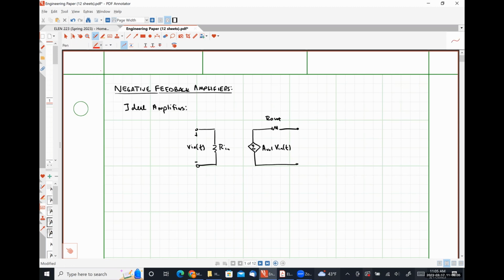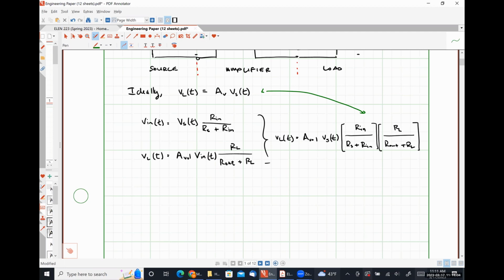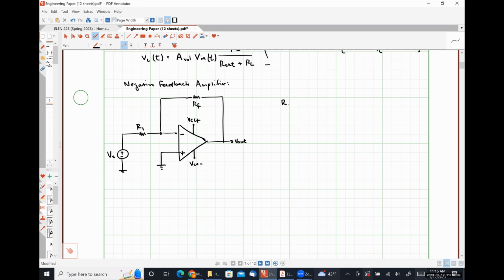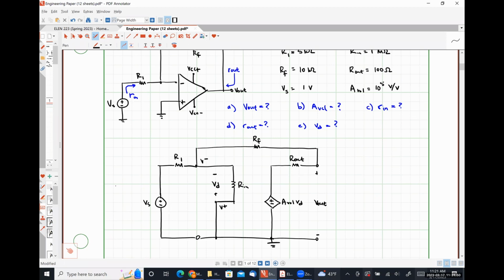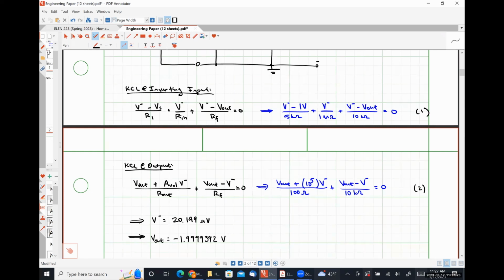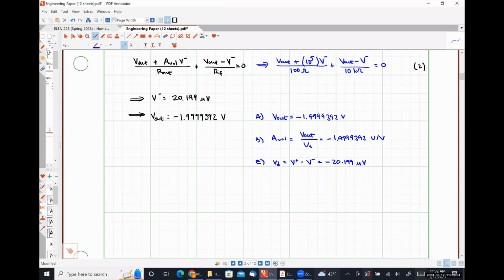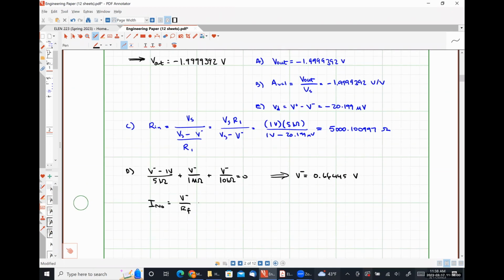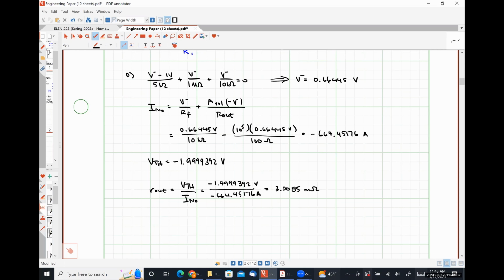ELEN 223 (Spring 2023) - Class Meeting #05 - 03/17/2023